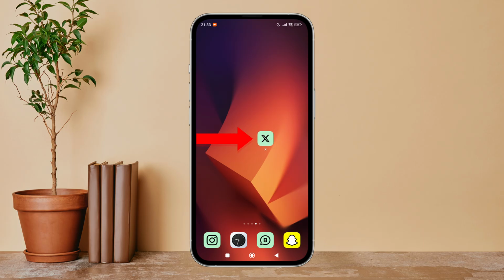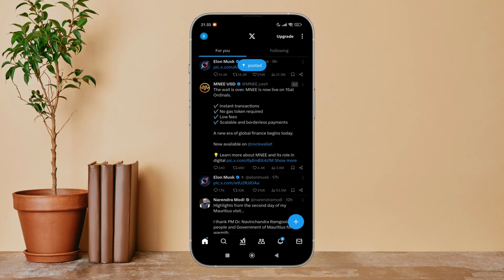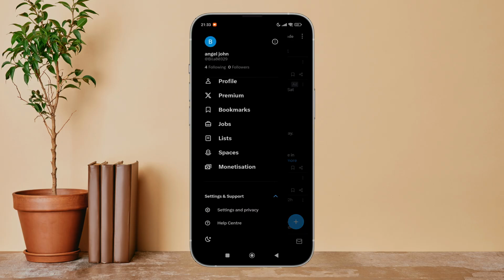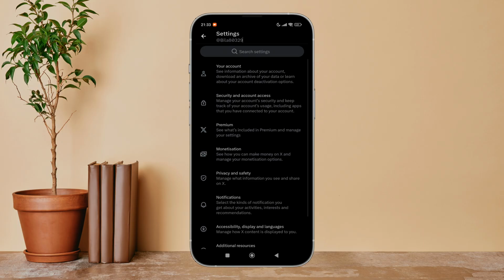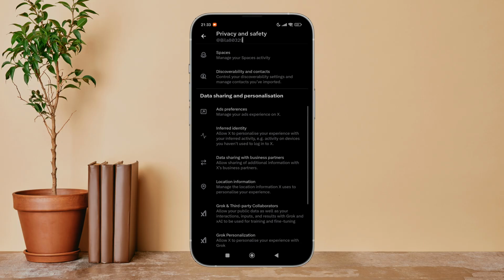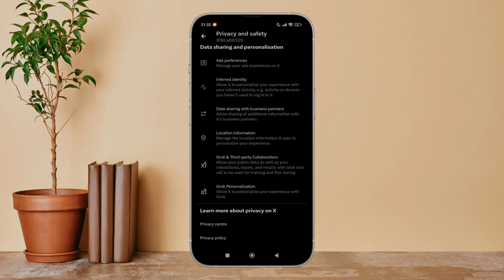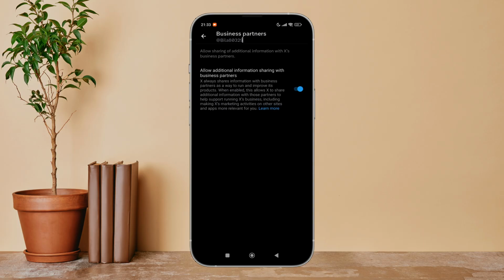Not Allow Sharing Information With Your Business Partner On X. |Technologyglance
Want to stop sharing your information with business partners on X? In this tutorial, we’ll guide you step by step on how to disable the "Share Information with Business Partners" setting in the X app. Disabling this feature prevents X from sharing your data with advertisers and third-party partners, helping you maintain more privacy.